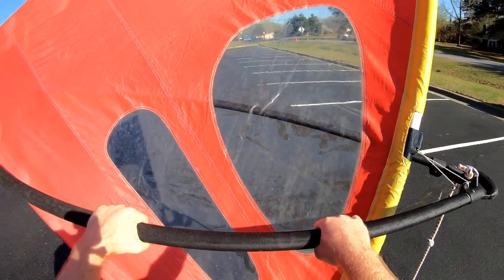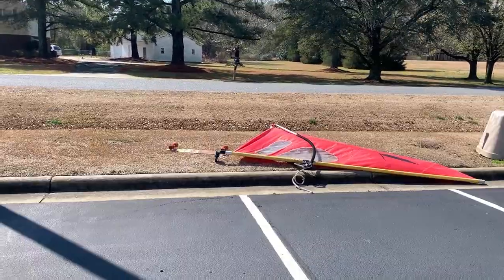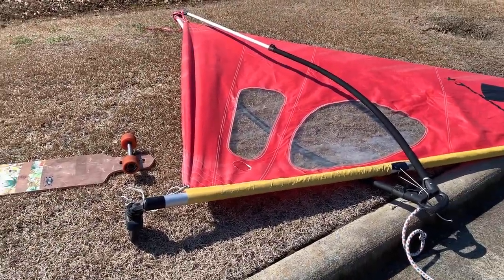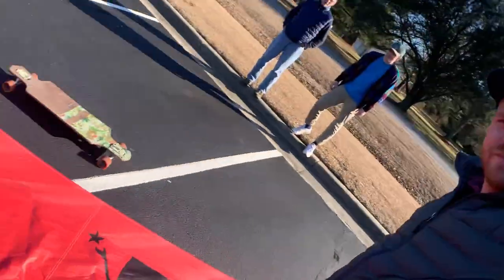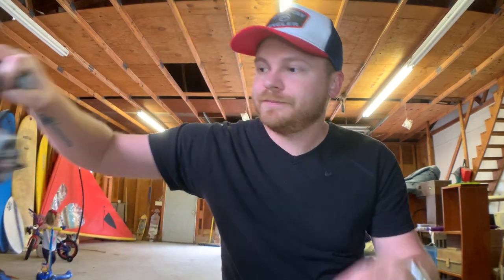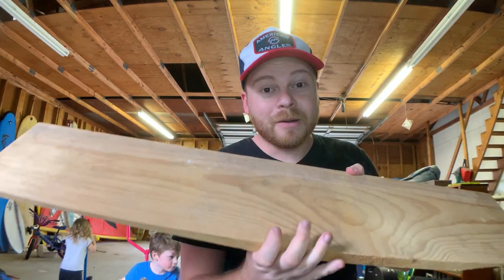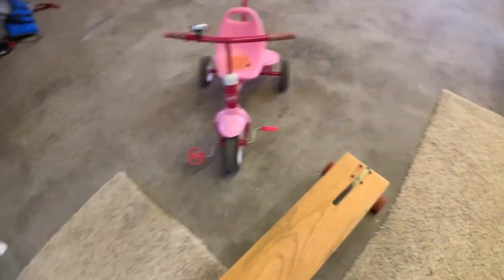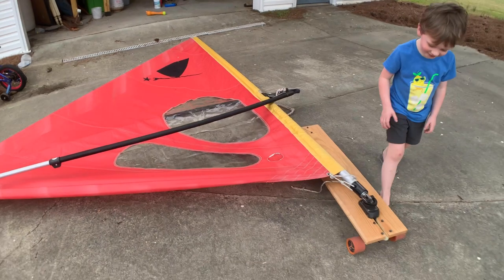Wind SKATING?! How to build a wind skateboard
I tried to attach my Windsurfing sail to my longboard skateboard and sail it in the parking lot! The results: Good and Bad.  With some genius ingenuity, I made it work, but is it worth it?!

VLOGS.
Surfing // SUP // Windsurf // Fishing // Skate

Boards I surf:
Raystreak 8'2" Foamie
Thurso Surf 5'10 Fish
Proline 9'6 Longboard
Blue 7'6 Funboard
Heritage 8'6 Longboard
NSP 11'0 E2 Epoxy SUP

Gear used:
Gopro Hero 4
TELESIN Mouth Mount
GoPro Board Mounts
GoPro Boogie Board Mount
Dive & Surf 3/2 Spring Suit
O'Neil 3/2 Wetsuit
Hyperflex Gloves
Tusa Booties